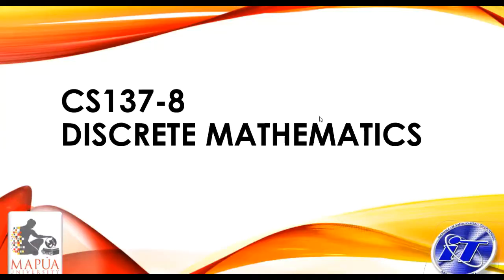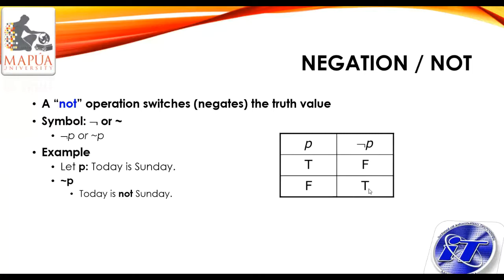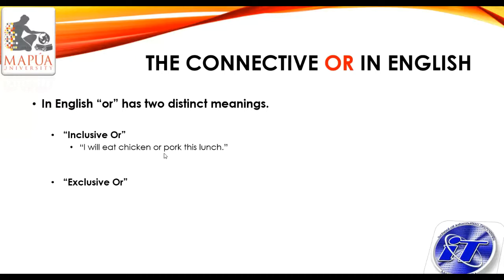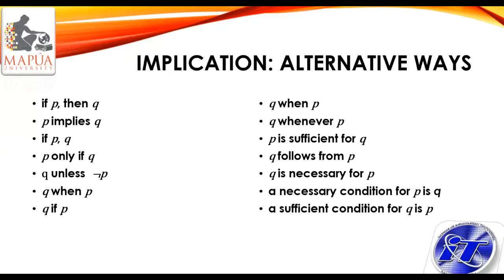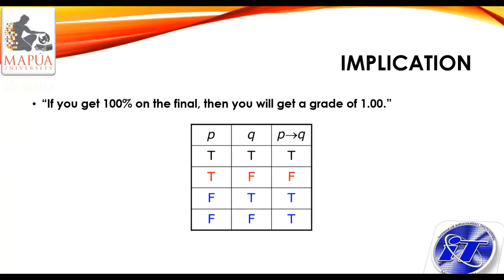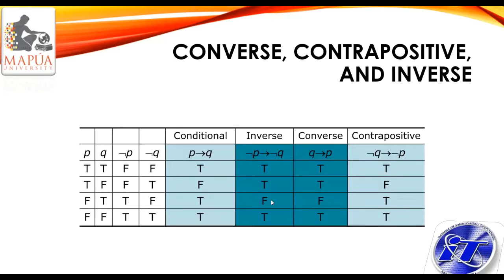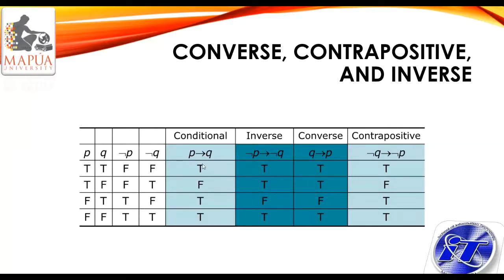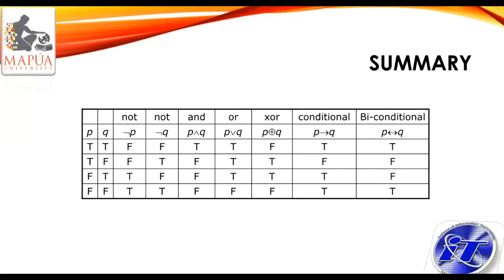Week 1 - 3 LOGICAL OPERATORS